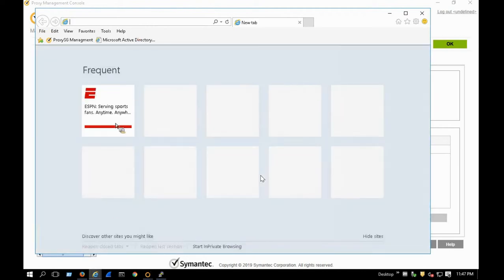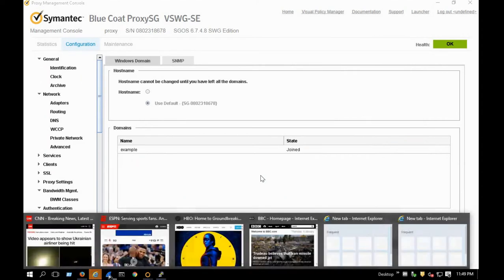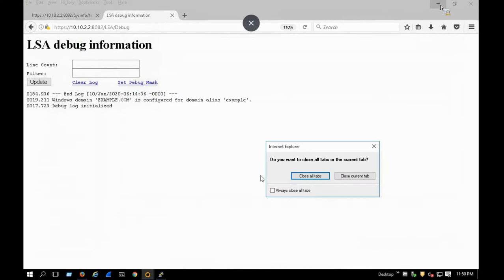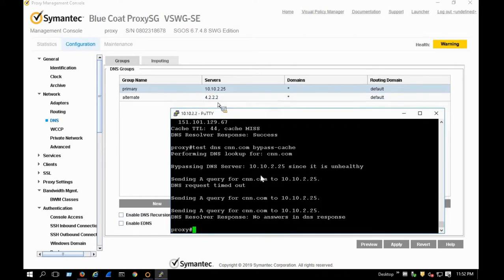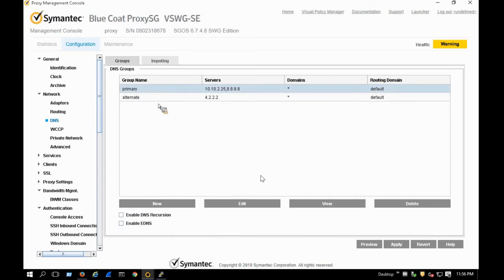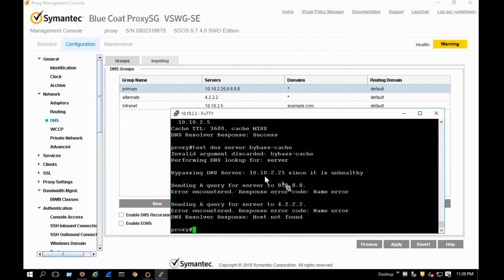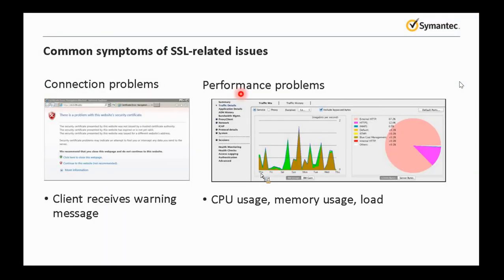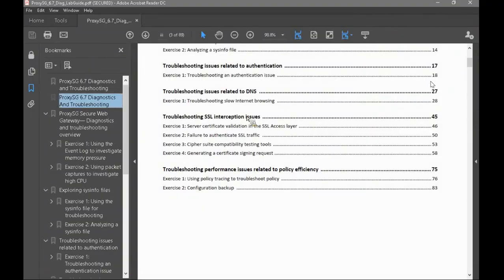Bluecoat Proxy SG SSL & DNS troubleshooting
This video is all about troubleshooting steps of SSL and DNS issue you may face in bluecoat proxy, after watching this video you can easily isolate DNS and SSL issues.